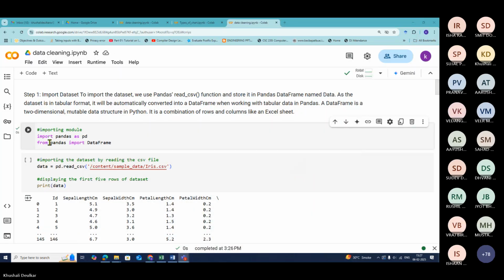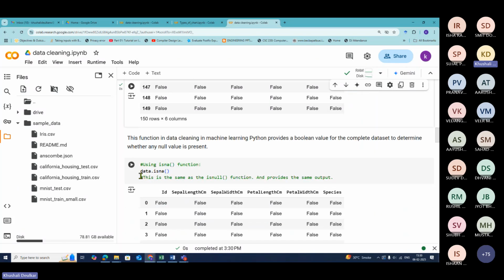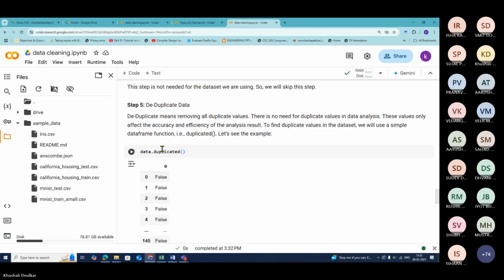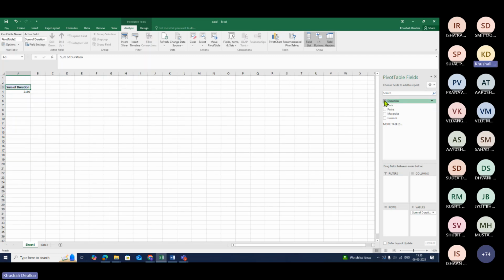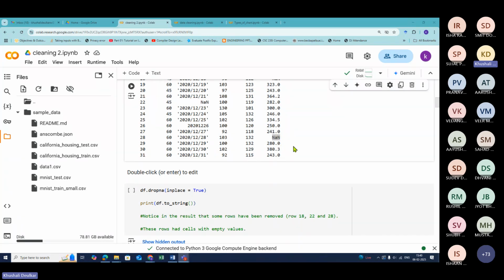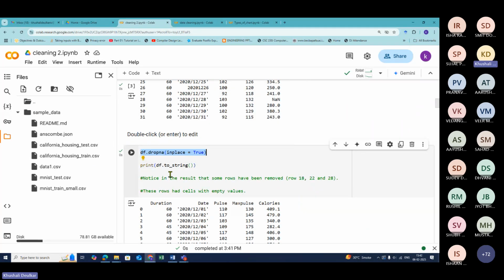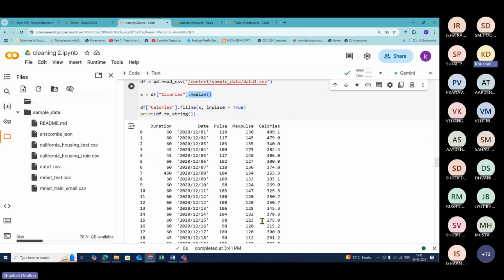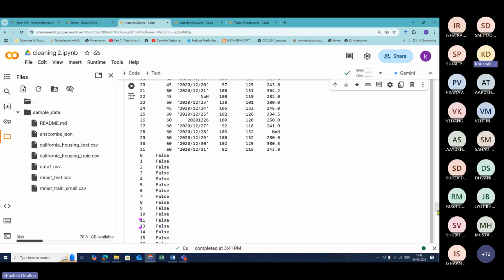Data Cleaning important step in Data visualization